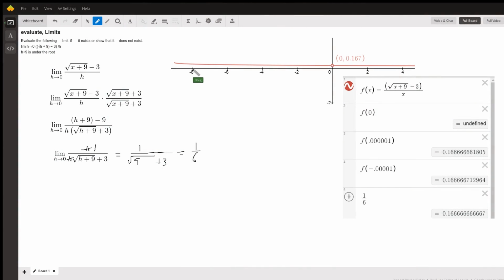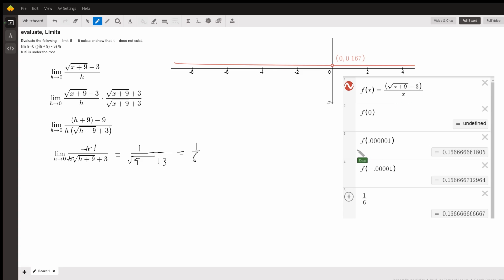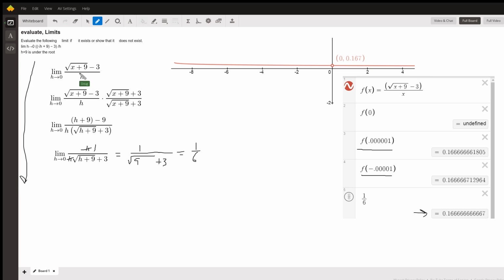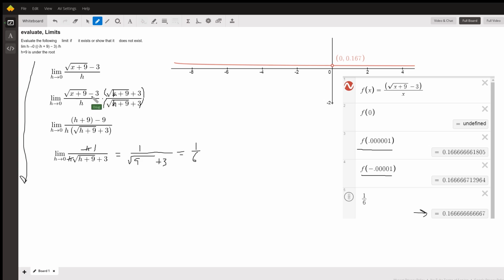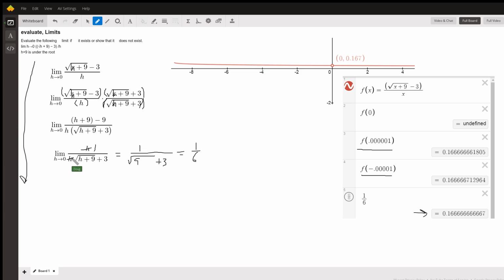Find limit of function as h goes to zero where numerator contains a radical expression.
Question: evaluate, Limits
Evaluate the following limit if it exists or show that it does not exist. lim h→0 ((√h + 9) − 3) /hh+9 is under the root

Answered By:

Doug C.